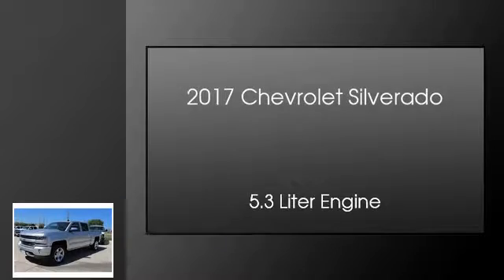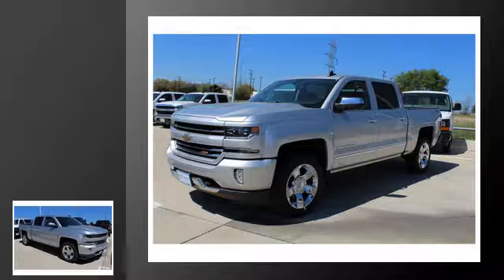2017 Chevrolet Silverado 1500